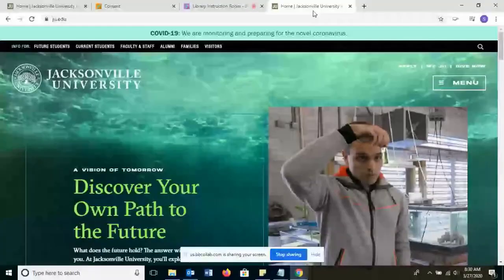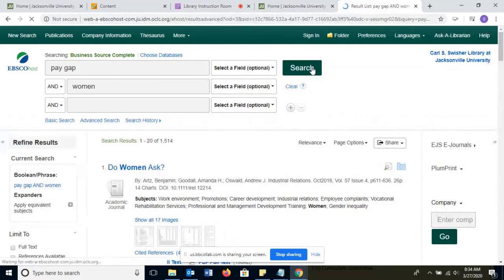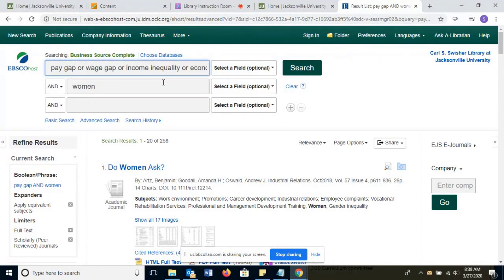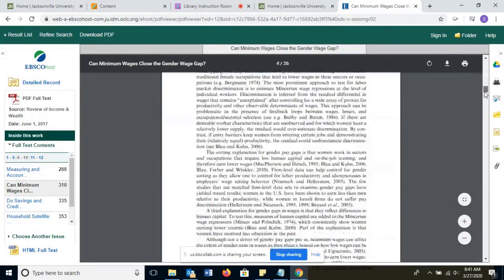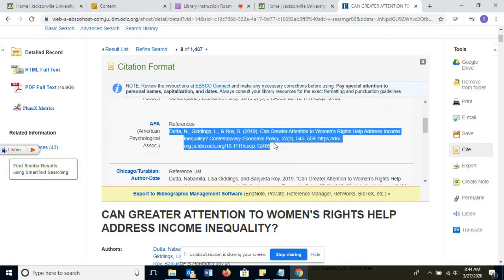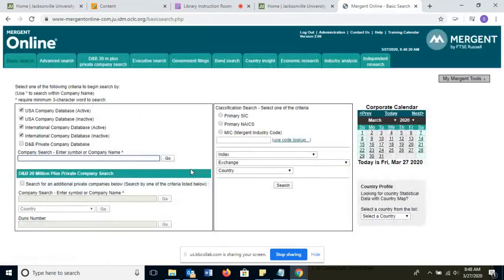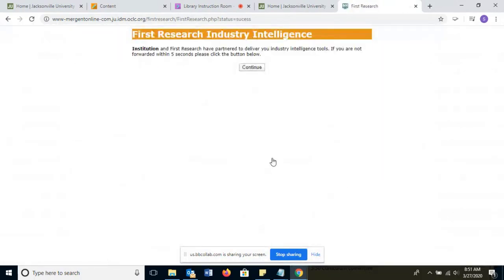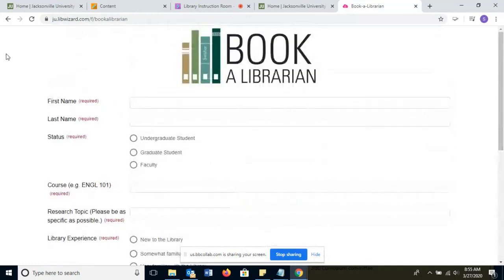Business Research Tutorial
In this video students will learn how to navigate the library's business resources to find journal articles, company and industry information, SWOT reports and much more!